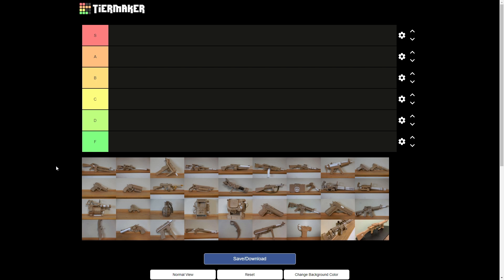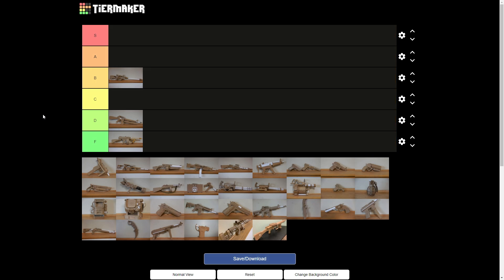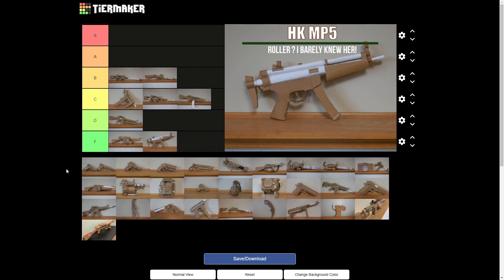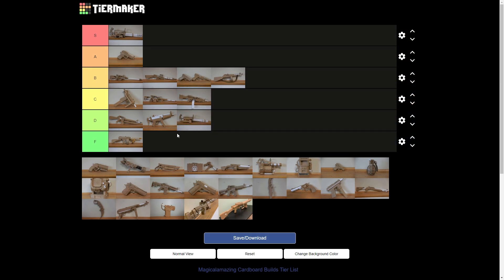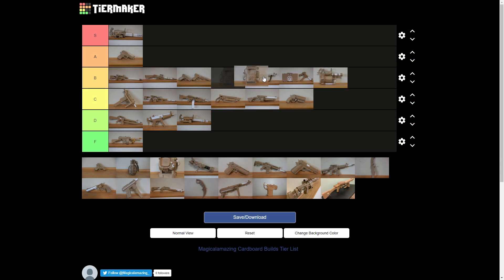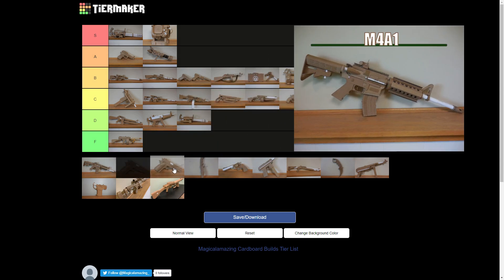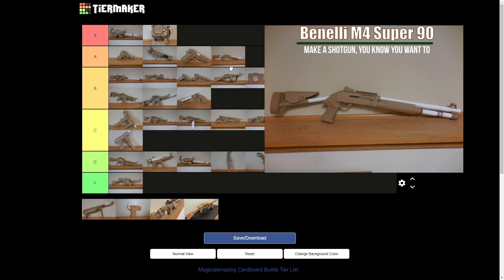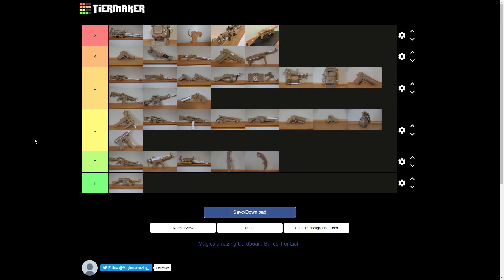Magicalamazing rates his cardboard guns Feat. My Name Suc